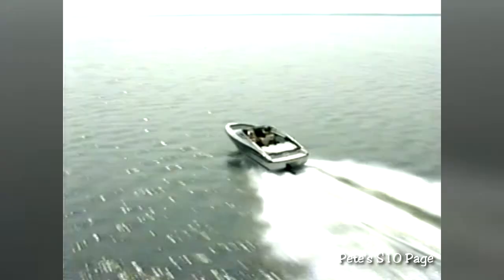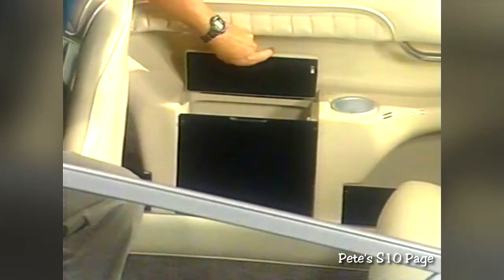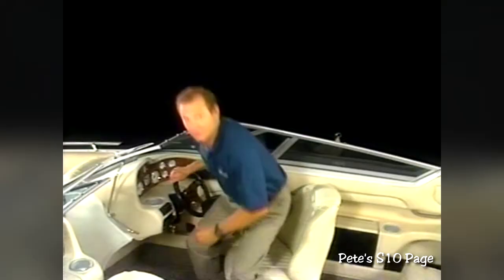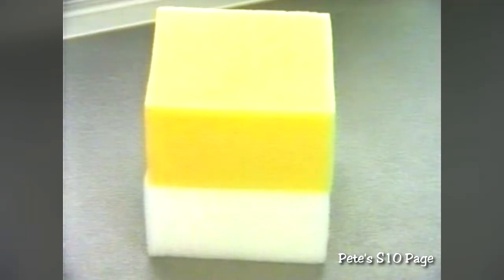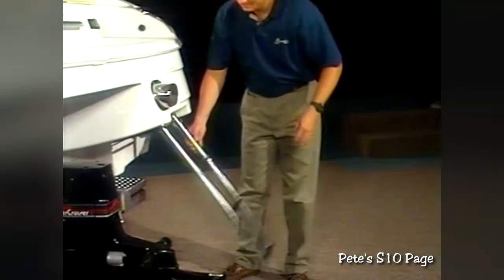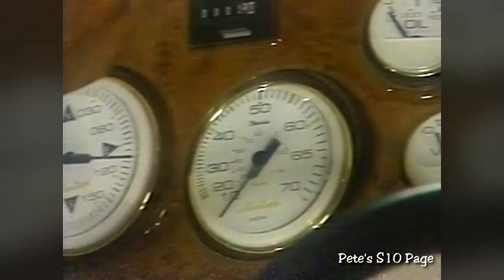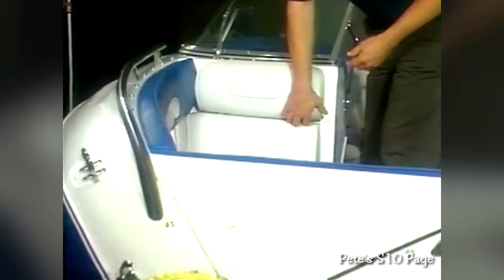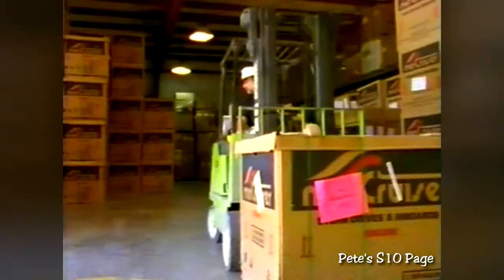Mariah Boats: "The Mariah Difference"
I know very little about boats, but came across this videotape and thought that it may be of value to others.  There are some video artifacts in the first minute or so; but they go away after that.